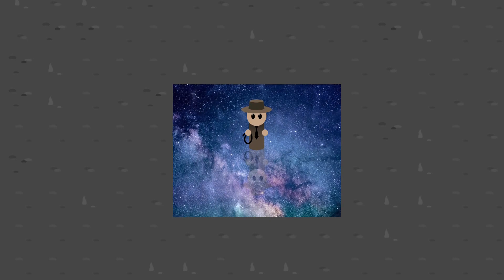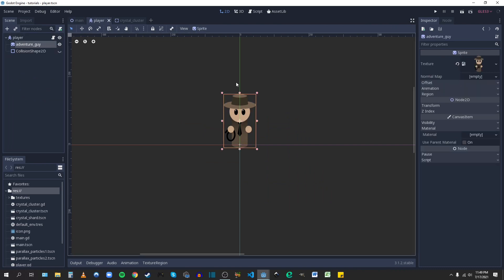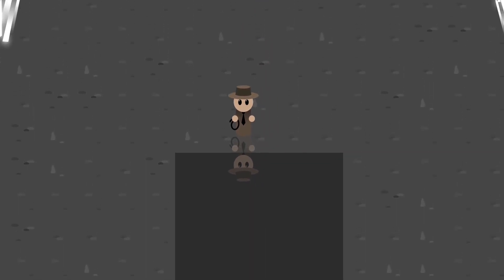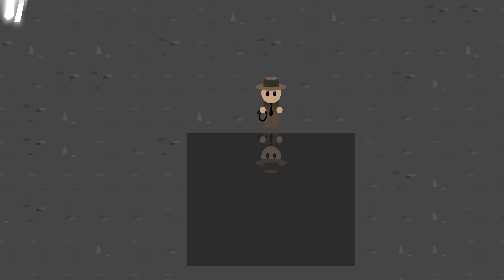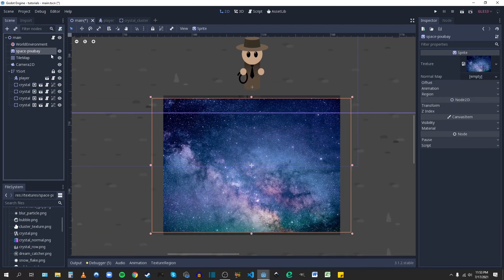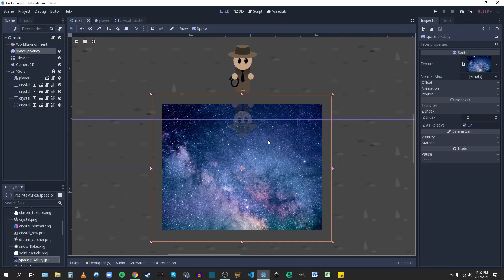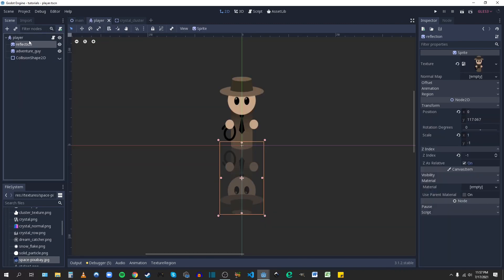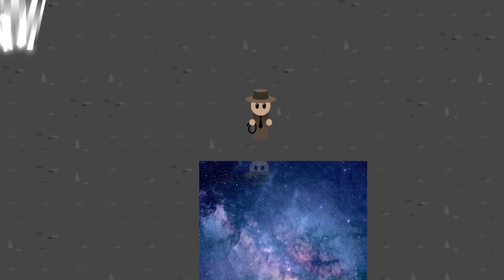2D Reflection Effect in Godot Engine - No Code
A simple reflection effect that doesn't need code or shaders. Timestamps:

0:00 - Intro
0:45 - Scene setup
1:25 - Creating ground texture cutout
1:42 - Create reflection effect
4:15 - Adding water surface texture
6:10 - Add water ripple shader
7:22 - Add reflection wobble shader